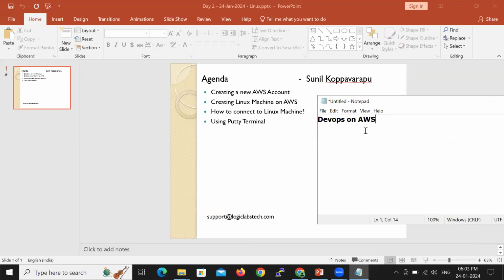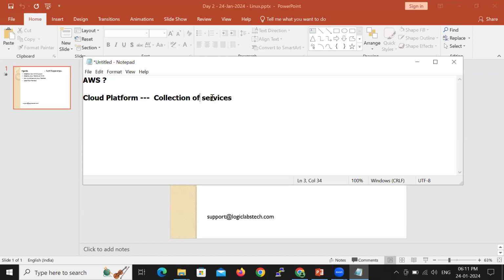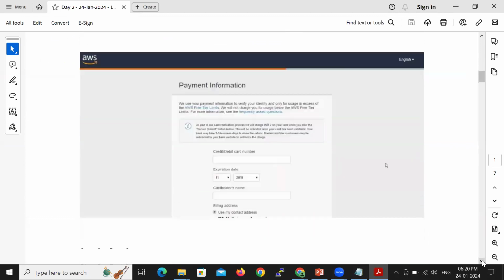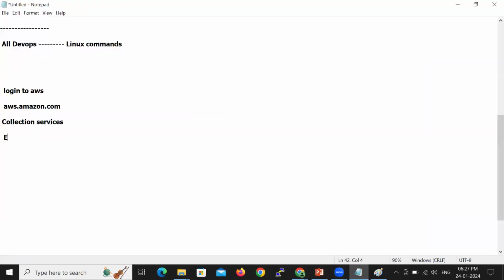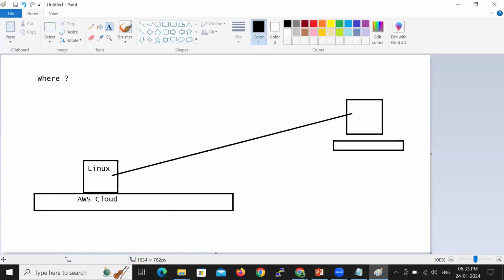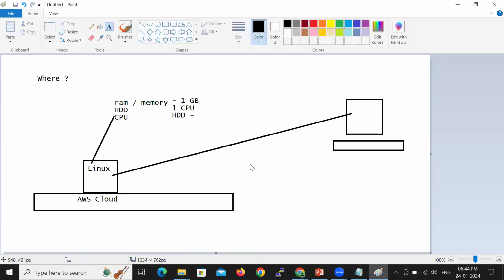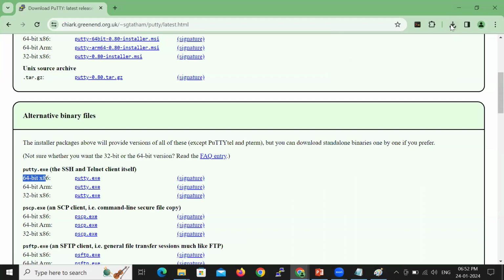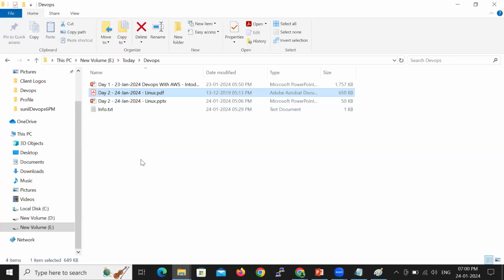AWS Devops Day 2 Batch 262